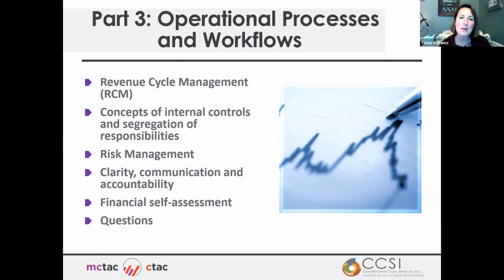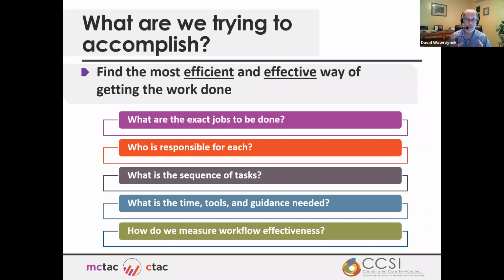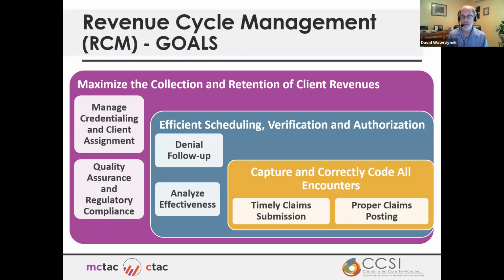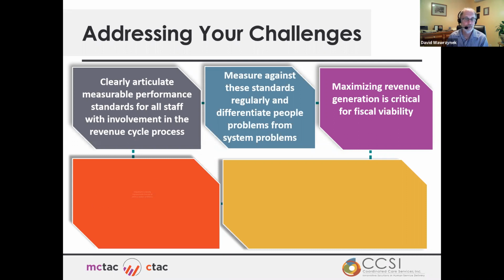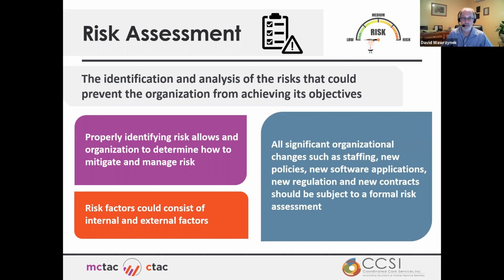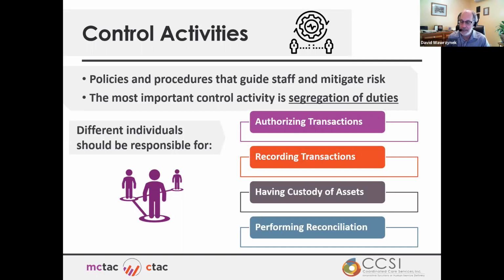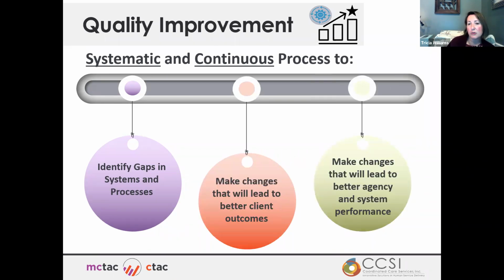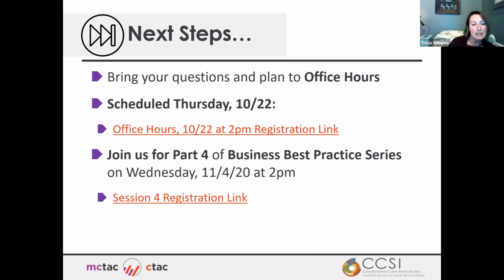PDA Finance Session 3